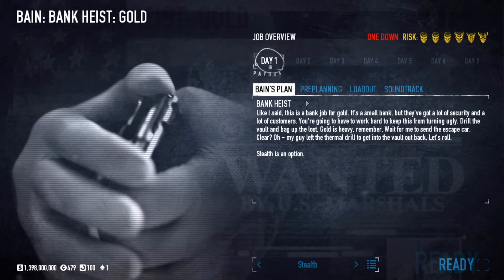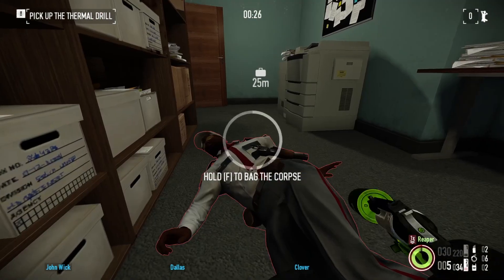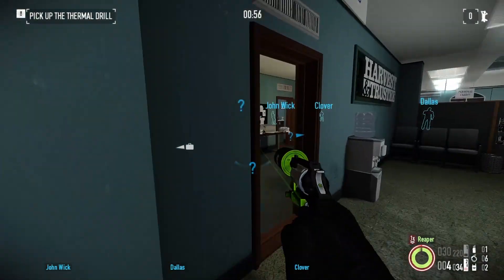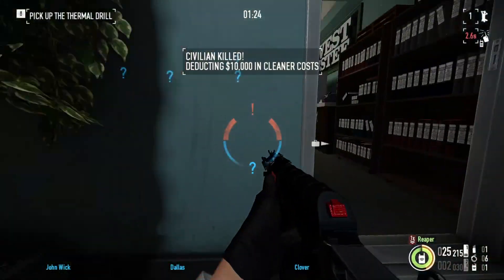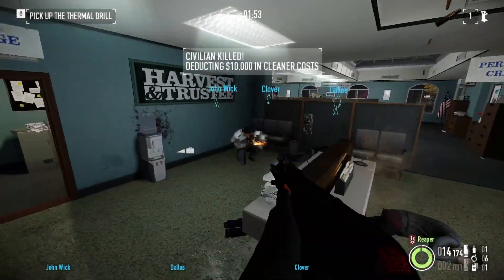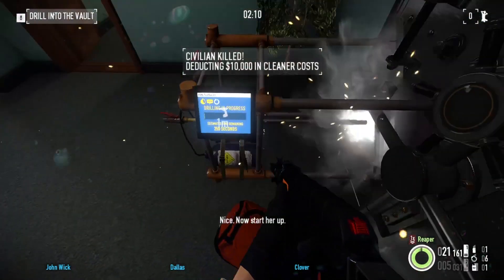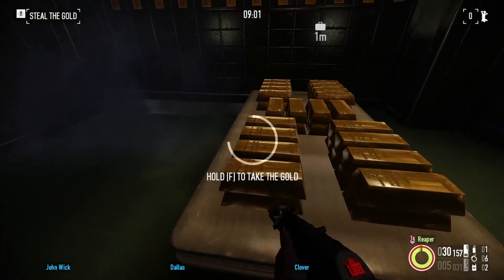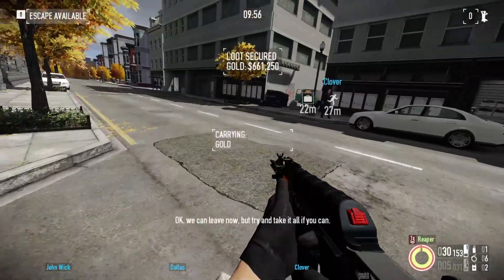BANK HEIST GOLD - Solo Stealth DS/OD Guide | Payday 2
I tried doing something a bit different and included my commentary this time, if you guys prefer this method with more explaining on my part make sure to leave a like or a comment telling me :)
 Regardless, I hope you enjoy this video and or it helped u :D

Game: Payday 2
Map/Heist: Bank Heist Gold
 Difficulty: Death Sentence One Down